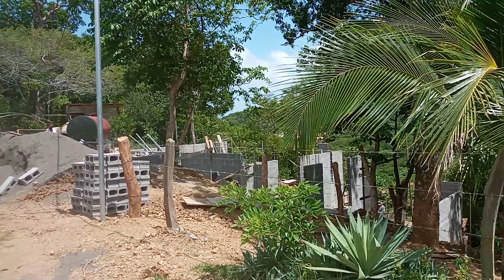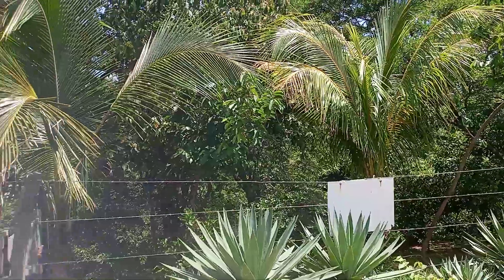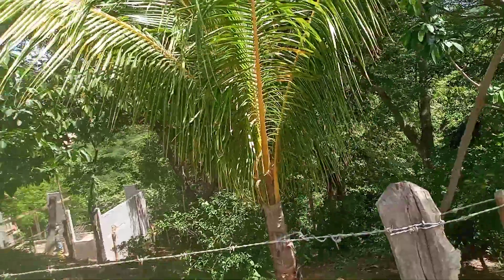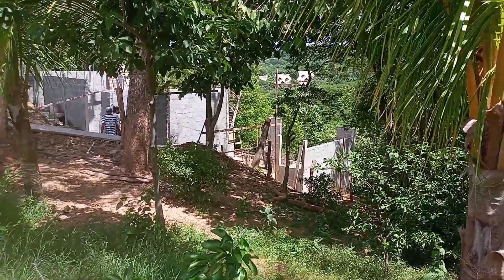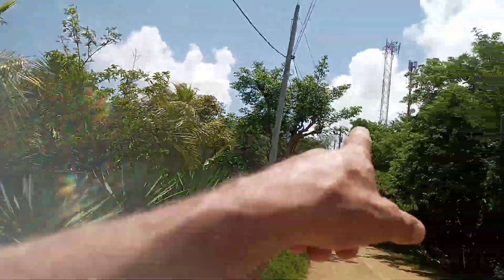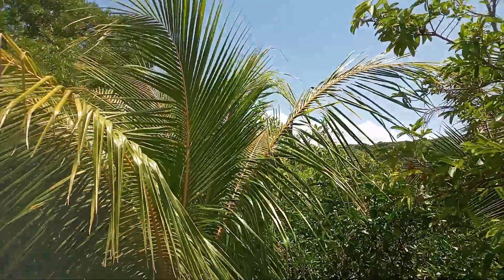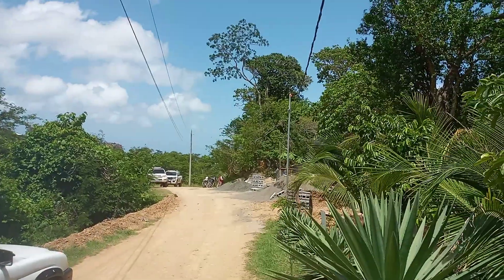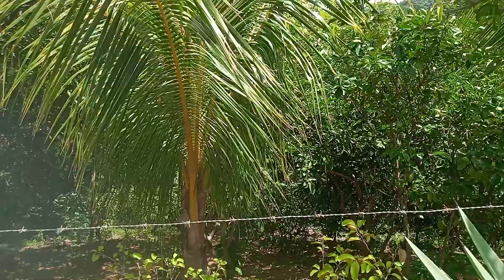500 meters walk to Maderas beach - A 557 m² lot for sale in San Juan del Sur woth BVN real estate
BVN Real Estate is an independent real estate agency based in San Juan del Sur, which breaks the codes of the traditional real estate agency.

Convinced that quantity cannot be combined with quality. We distinguish ourselves by a small quantity of goods, mostly exclusive.

This choice allows us to ensure the quality of our services and a rigorous follow-up of our files.
Every day, we support you in the purchase and sale of real estate in San Juan del Sur through a solid experience in real estate transactions and investment strategies.

Are you looking for a real estate agent in Nicaragua to carry out your project?

Why invest in Nicaragua : For a Great Quality of Life

Nicaragua offers the lowest cost of living in Central America with prices between 20 to 60 percent lower than the United States.
Nicaragua is not only a country with great business opportunities but also a very nice place to live. It has an outstanding natural beauty, pleasant climate, rich culture, and above all, hospitable and joyful people.

The country offers a variety of residential areas, apartments, and condos furnished with all the comforts and basic services at different price ranges. In Managua, the capital, rental prices range from US$400 to US$3,000 per month.
There are no restrictions regarding foreigners buying real estate, the law ensures equal rights for foreign and domestic residents.
There are bilingual private educational institutions and universities with internationally recognized programs. The country also offers a quality health-care system, with several clinics and hospitals available at reasonable prices.
"Nicaragua is a premier destination for Americans, Canadians, and Europeans thinking about retiring overseas. Driven by an abundance of great real estate investment opportunities, low property taxes, and a low cost of living with a high quality of life."

Purchase a Property

Foreigners in Nicaragua have the assurance of 100 percent property ownership with equal rights under the law. The Constitution of Nicaragua and the Foreign Investment Law 344 recognize the rights of foreign investors to own property and establish businesses as they wish in the country.
Before purchasing a property, a registration history must be requested to verify ownership of the property for the past 30 years. Freedom of Liens for properties are also encouraged to indicate any annotations that may pertain to a given property prior to purchase.
You must follow four steps for the registration and legalization of a property:
Notary Public: The parties involved appear voluntarily before the Notary Public to conclude any type of contract in which property rights are transferred or real estate sold.
Municipal Authorities: Once the purchaser has the corresponding public deed, he/she has to appear before the Physical Cadastral Office.
General Directorate of Revenues and Ministry of Treasury: This can be done simultaneously with the procedures required by the municipal authorities, as it implies the Real Estate Tax (IBI) payment, which represents 1% of the estimated total value of the property after the obligatory inspection and appraisal.
Property Registry: Depending on the history of title to the property and if necessary, the owner must additionally submit the “Certification of No Objection” given by the Attorney General’s Office, which certifies that there are no irregularities affecting the property. This document is a requirement to register the property under the buyer’s name, mainly for properties affected by the agrarian reform.